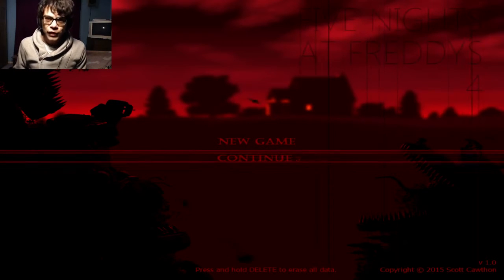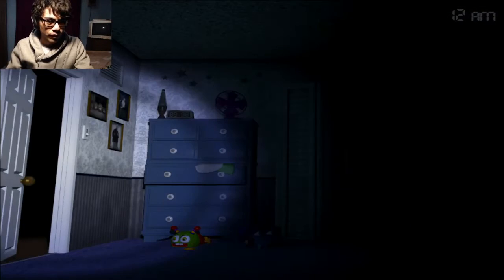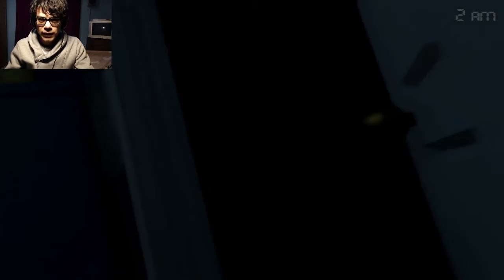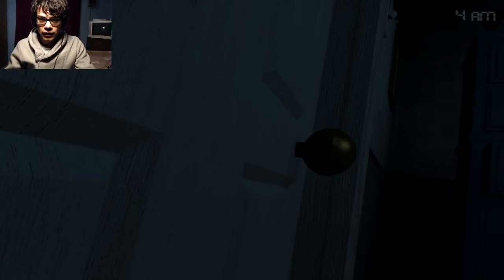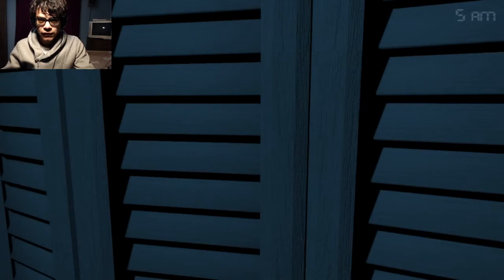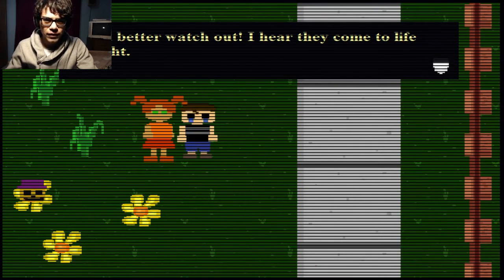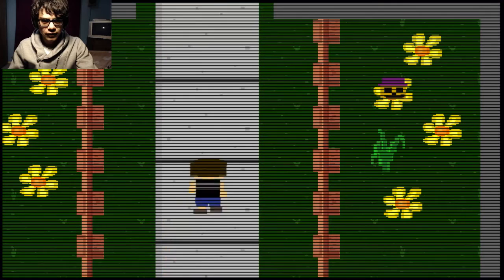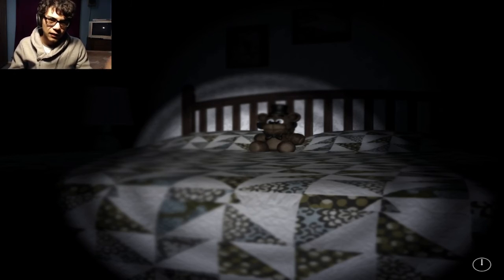How to Beat Nights 1-4 | Five Nights at Freddy's 4 | Night 3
Right! I finally have the hang of this game and am happy to help teach you how to beat each of the animatronics! Freddy, Bonnie, Chica and Foxy will have nothing on you after you watch this. Beat FNAF4 with confidence!

You get scared, you lose! Plushtrap jumpscares PLEASE!

Freddy and Bonnie were not harmed in the making of this video.

What is this game about?
FNAF is a series of survival horror point-and-click games in which you need to keep a keen eye and ear out for stealthy animatronics that try to enter your room and jump scare you. Except, well, the actual character in the game does not just get jump scared.. they kind of get killed.

This time, the terror has followed you home.

In this last chapter of the Five Nights at Freddy's original story, you must once again defend yourself against Freddy Fazbear, Chica, Bonnie, Foxy, and even worse things that lurk in the shadows. Playing as a child whose role is yet unknown, you must safeguard yourself until 6am by watching the doors, as well as warding off unwanted creatures that may venture into your closet or onto the bed behind you.

You have only a flashlight to protect yourself. It will scare away things that may be creeping at the far end of the hallways, but be careful, and listen. If something has crept too close, then shining lights in its eyes will be your end.